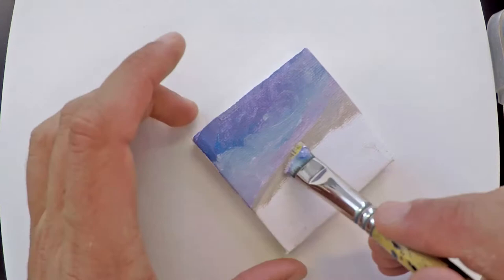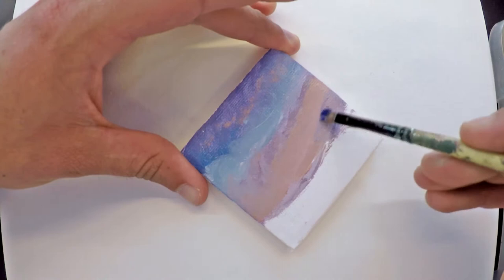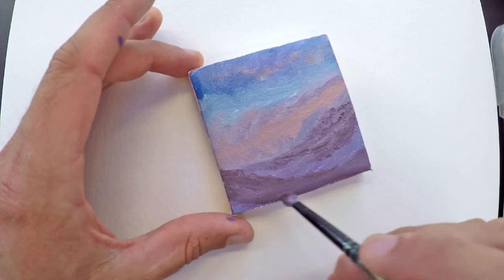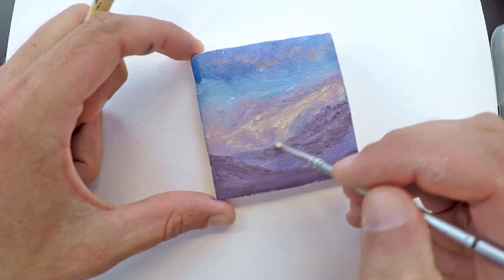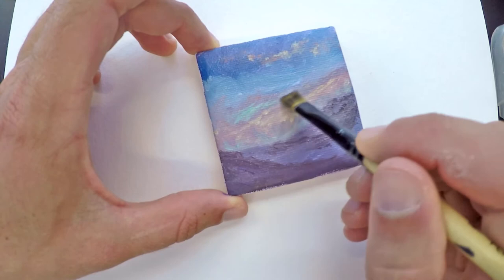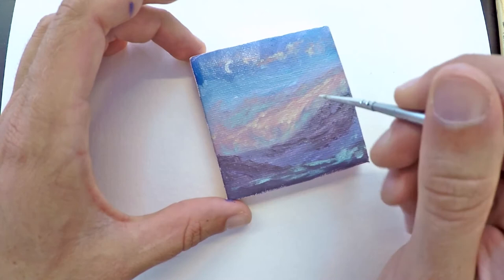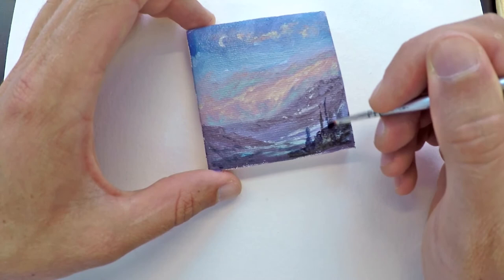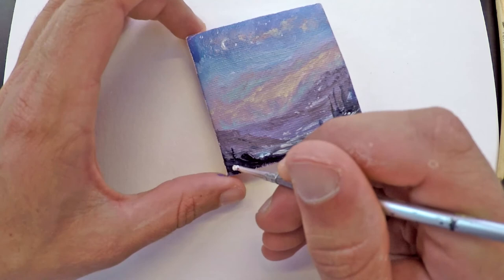Moonlight Canyon - 10 min mini landscape painting! You can do this too!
Can we paint a full dreamy landscape in just 10 minutes?! Sure we can!! As long as our canvas is small hehe. This is a quick and easy beginner landscape painting with cheap materials and I cover basic brush skills and technique. Great for beginners and super fun for more advanced artists too.

Materials used in this painting:
- 7x7cm canvas (+-2,5 inches)
- Small brushes, some good from the art supply store and some mediocre from the dollar store
- Student level acrylic paints (I use paint by Reeves and Chromacryl) from your art supplies store
- Glossy transparent liquid blending medium
- Lots of fun and mystic moonlight vibes